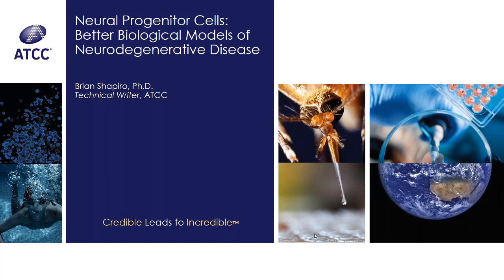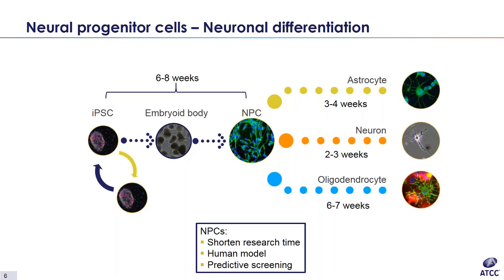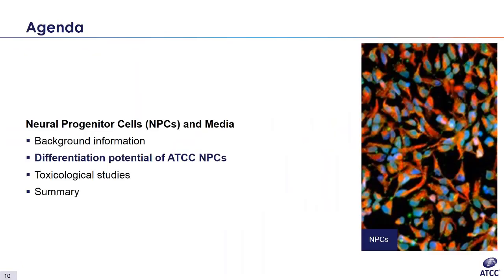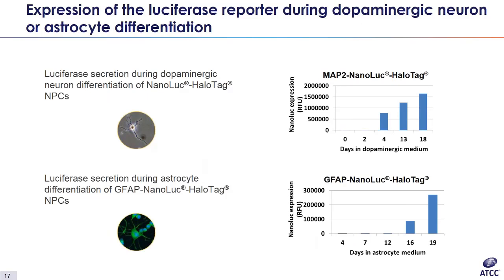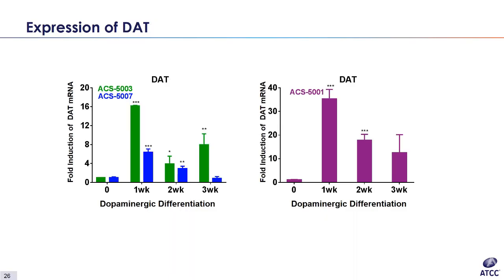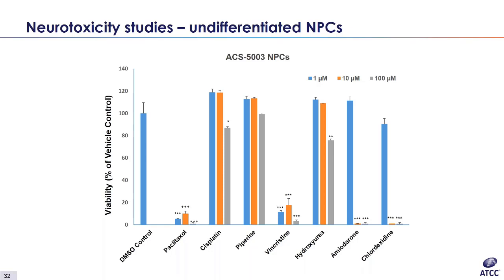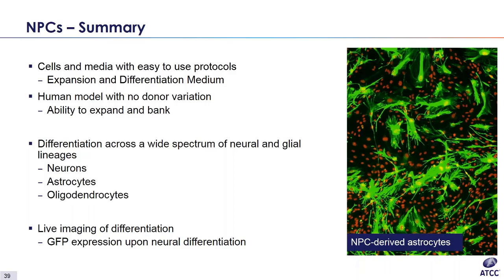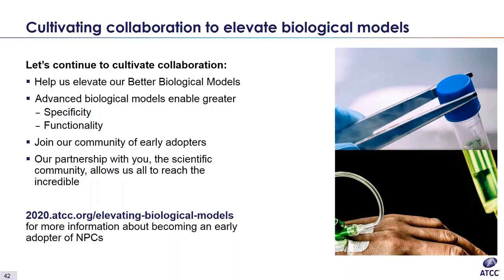Neural Progenitor Cells Better Biological Models of Neurodegenerative Disease Webinar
Scientists are challenged by the lack of advanced biological models of the nervous system to produce meaningful results that lead to better, more precise treatments for neurodegenerative diseases. As part of our pledge to provide validated models to better recapitulate in vivo systems, ATCC has created neural progenitor cells (NPCs) from normal and Parkinson’s disease-derived induced pluripotent stem cells. NPCs are ideal in vitro models as they can be induced to differentiate down all three neural lineages. In this webinar we will focus on the Parkinson’s disease-derived NPCs, detailing their neural biomarker expression profiles during dopaminergic neuron differentiation and validating their use in toxicological studies.